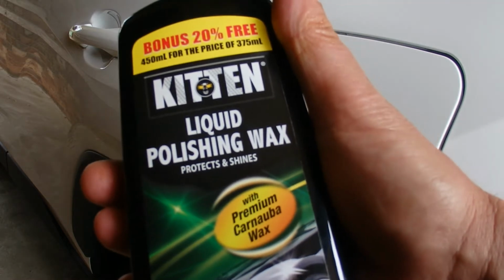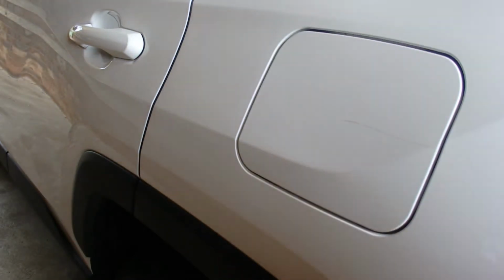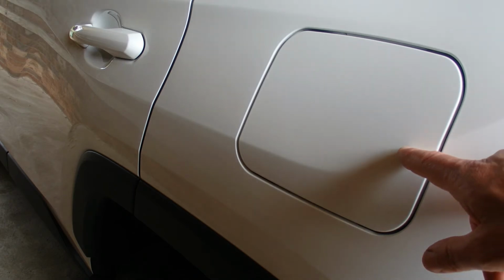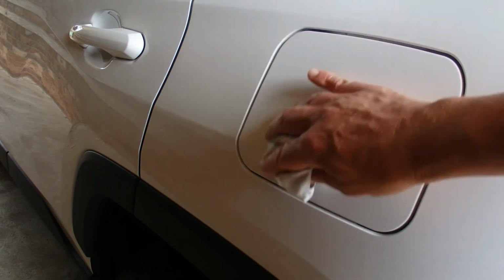How to Remove Minor Marks on a Car - Step by Step Instructions - Simple & Easy - Tutorial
My car had a black mark on the paint. So I used some car LiquidPolishingWax to remove this black mark. This simple fix could be used on any car, not just my Toyota Rav4.